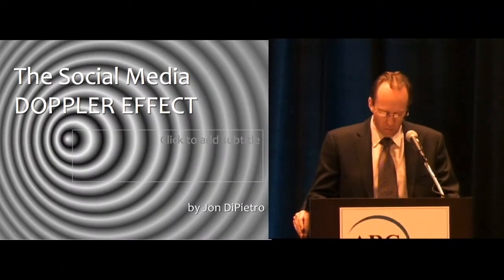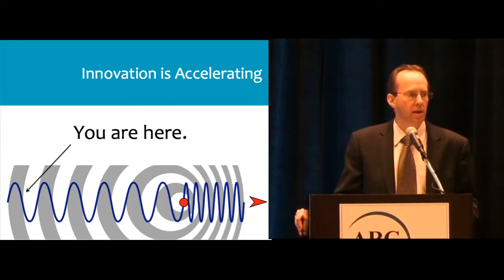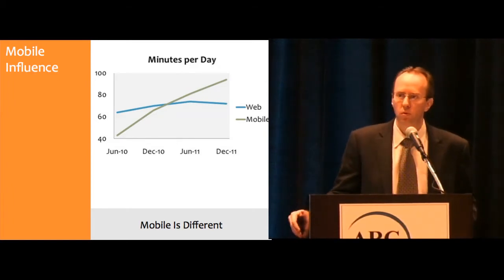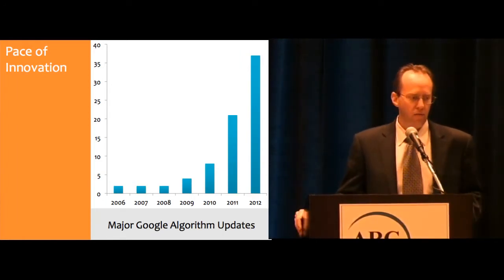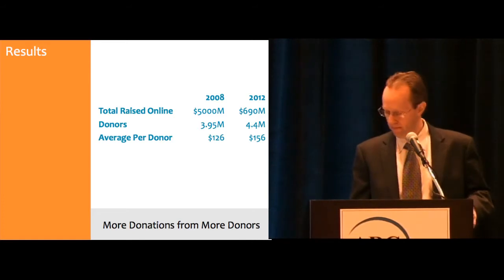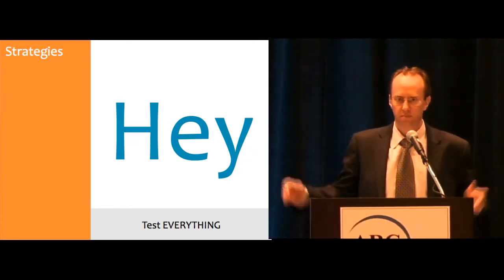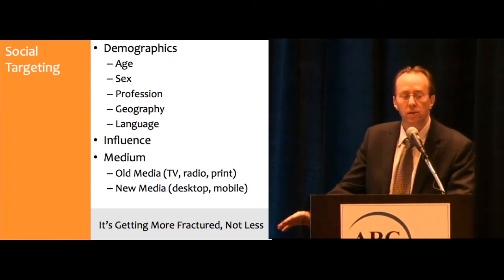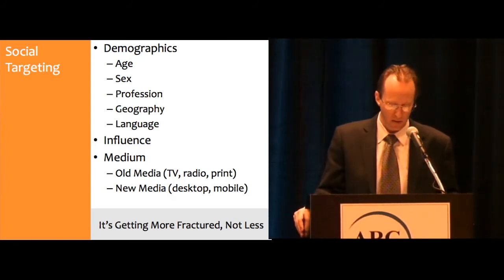The Social Media Doppler Effect, by Domesticating IT's Jon DiPietro at ARC World Industry Forum 2013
Presentation on The Social Media Doppler Effect, by Domesticating IT's Jon DiPietro at ARC World Industry Forum 2013.

Social Technologies for Industry
Social technologies are commonplace for Millennials, and are now beginning to impact industrial companies.  They promise to offer people and organizations many performance advantages such as faster response, ability to find experts and get information when it is needed, informed decision-making, collaborative problem solving, file and information sharing, and better team performance.  Join this session to learn more about the use of social technologies such as Unified Communication, Social Collaboration, Enterprise Social Platforms, 'Social' Things, Social Intelligence, and Social Media in manufacturing.
Social media has become pervasive throughout society.  Now manufacturing companies are raising many questions about how this powerful tool can be leveraged inside the plant or factory.  Social media tools like Facebook, LinkedIn, and Twitter are now mature for company marketing and manufacturers are looking to leverage these tools to not only improve business, but also production and asset performance.  Social media like structures are now being incorporated into yesterday's planning, scheduling, and reporting applications used across your enterprise to bring a new term to social media used in your plant floor or supply chain.
For years, communities of practices (COPs) have used internal proprietary blogs and restricted extranets to communicate and share information with employees and clients.  More recently, some companies and communities have started using external platforms to collaborate with a wider external audience.
Thursday Track 1